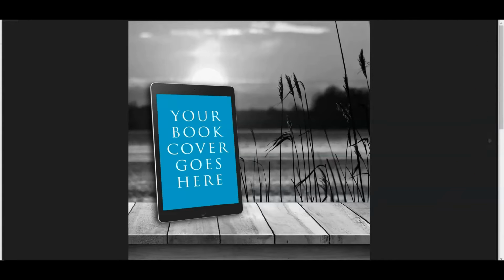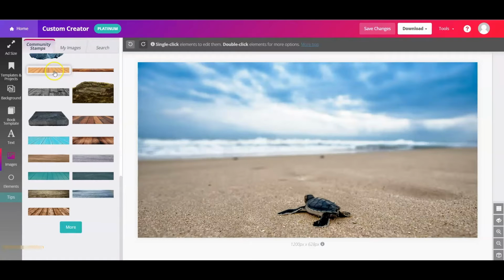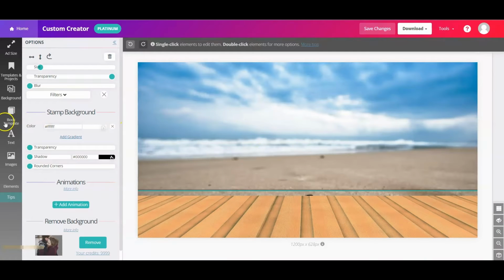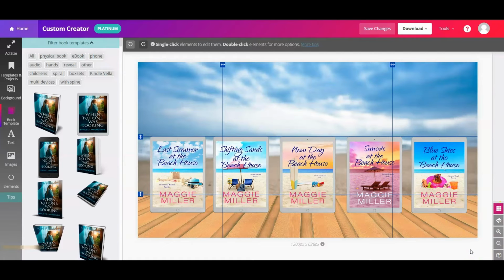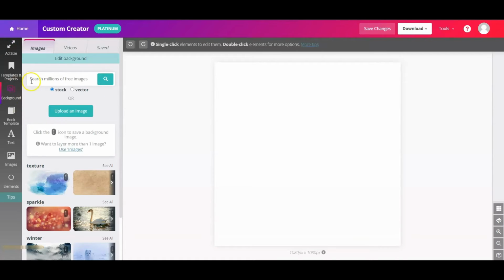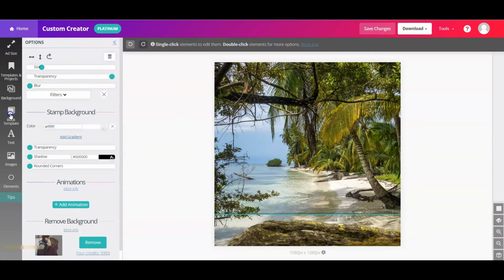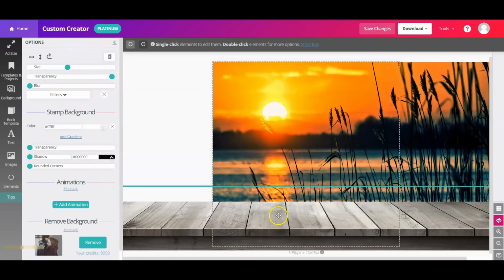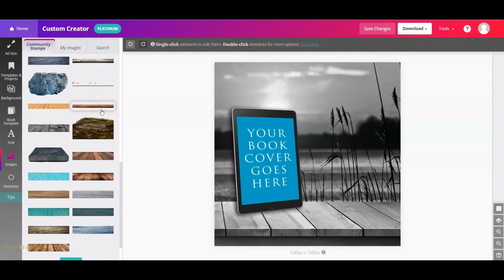Unique Book Promo Graphic Idea 💡 Try SURFACE IMAGES in Book Brush 💡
Book Brush is the easiest way to create professional ads & social media images. Explore the SURFACE IMAGES under Bookshelf in the Custom Creator to design fun & unique images to display your book(s). You can choose from a variety of 3D book templates to personalize your graphics!